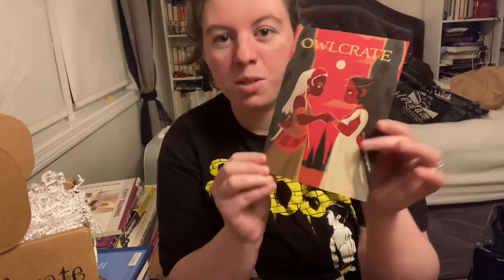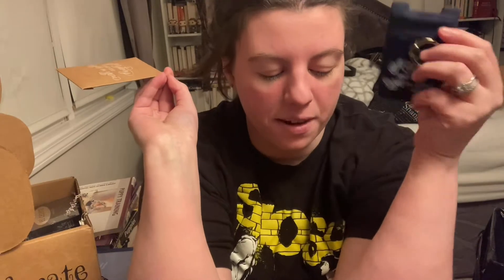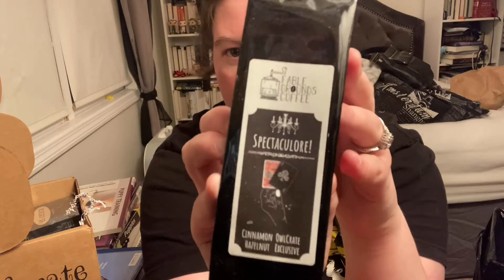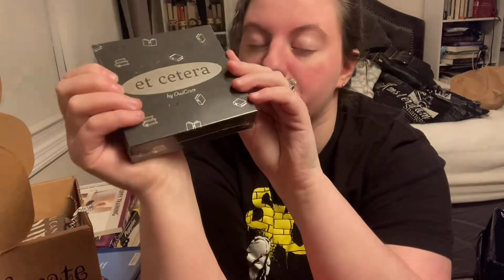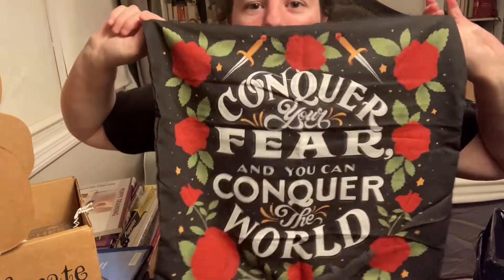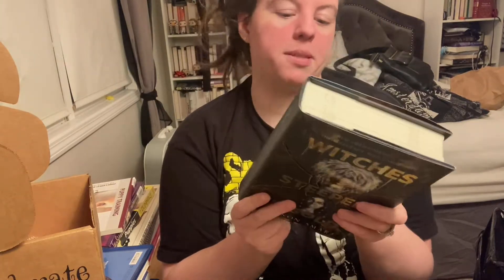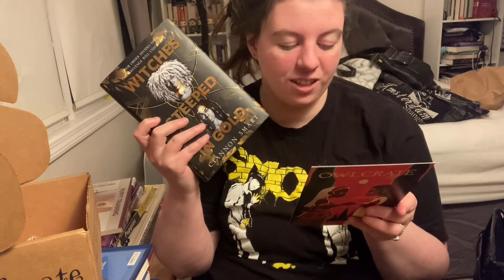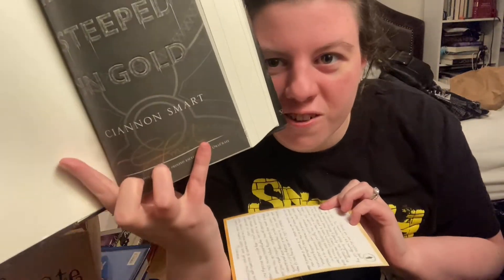APRIL 2021 OWLCRATE UNBOXING! | Ruthless Rivals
-Sometimes I am fortunate enough to receive books for review from a publisher or author. This in no way affects my ability to state my complete, honest opinions.